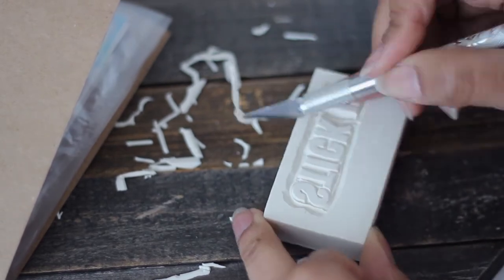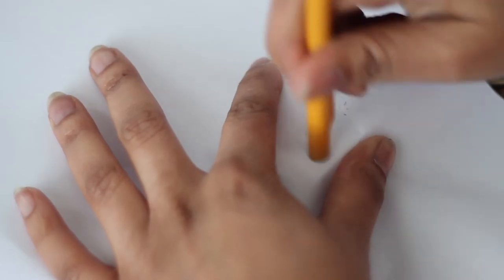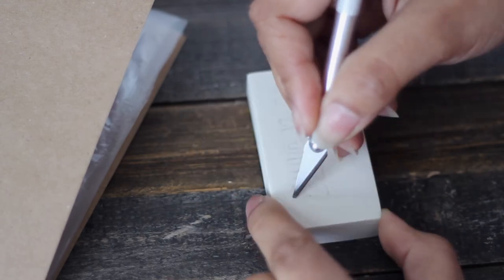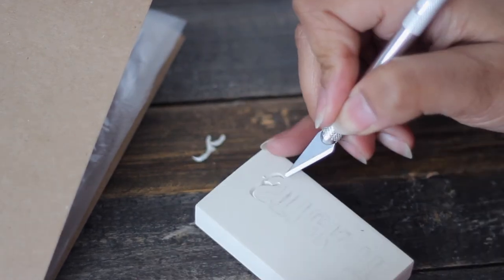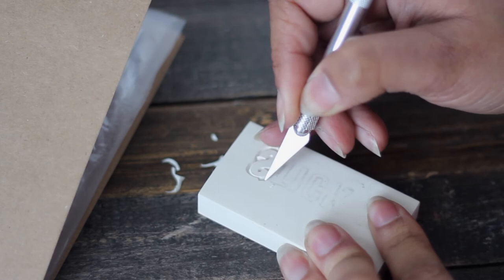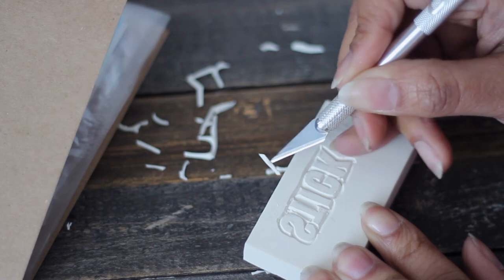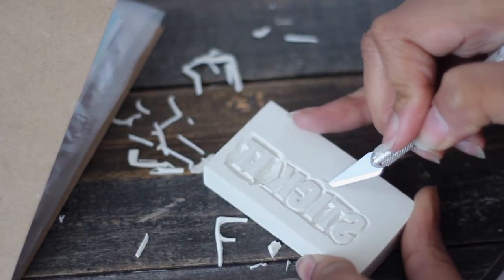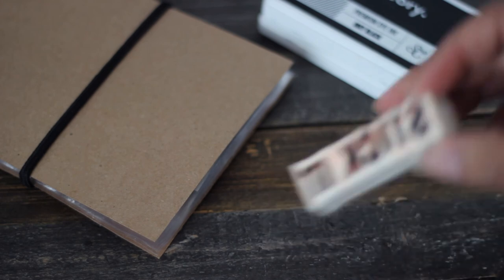DIY CUSTOM STAMPS FOR BEGINNERS!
find all these supplies in one place:

jahzzar

please note I may receive little compensation for linked items.